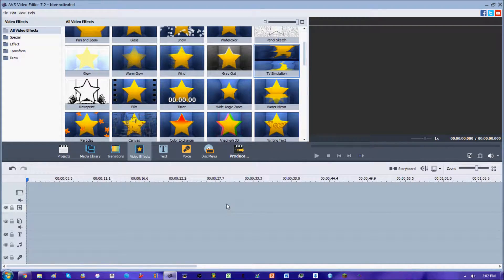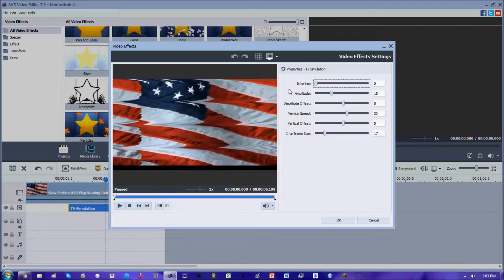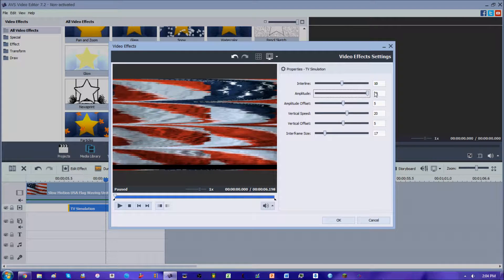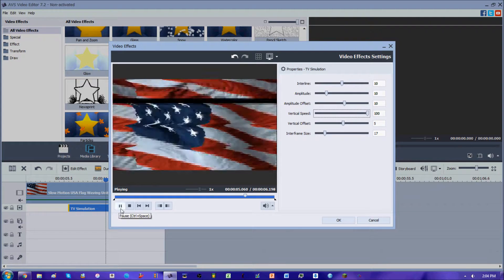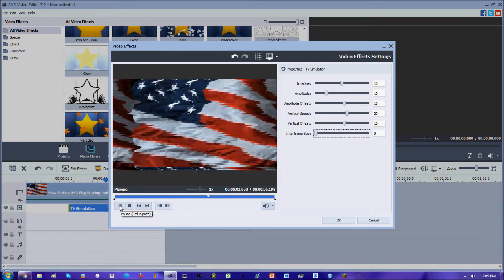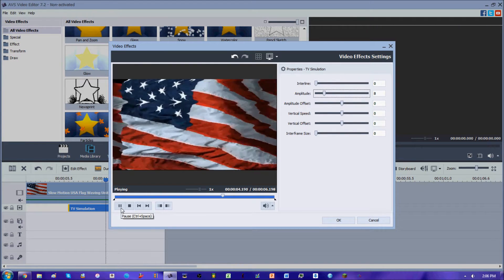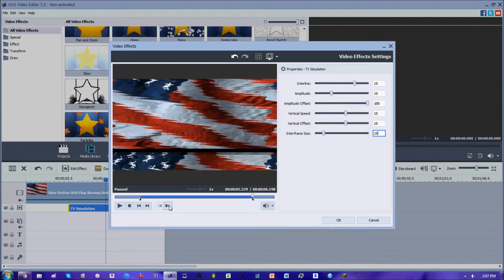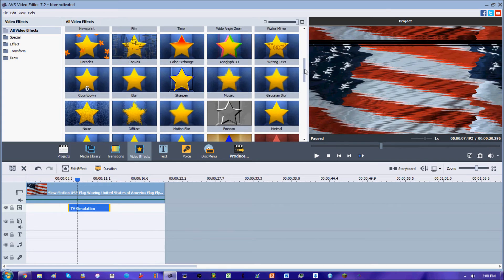AVS Video Editor Tutorial Video Effects: TV Simulation